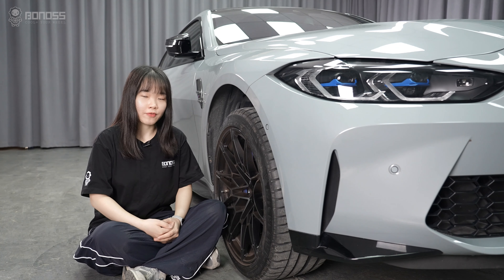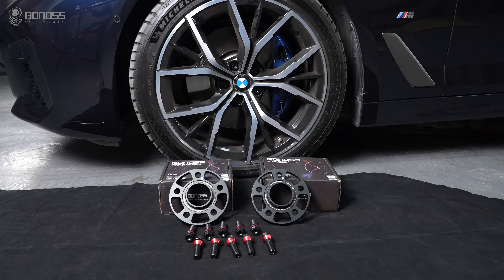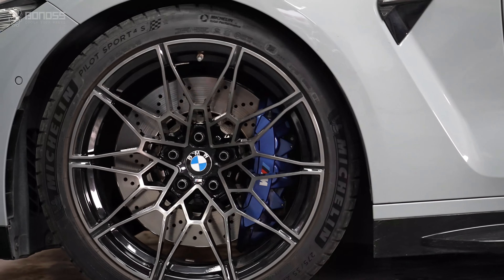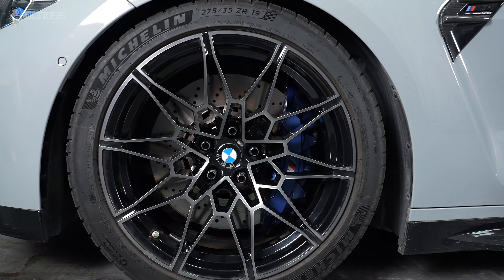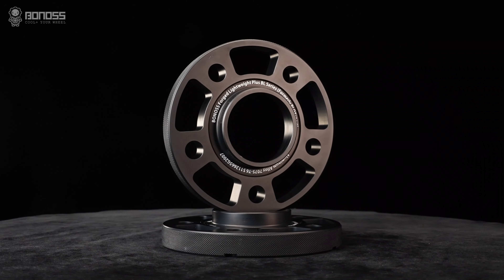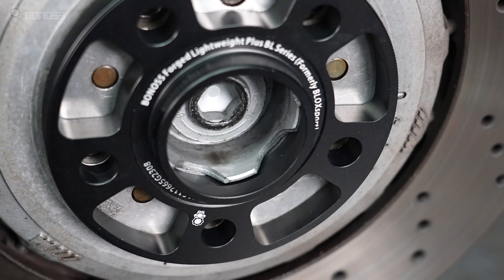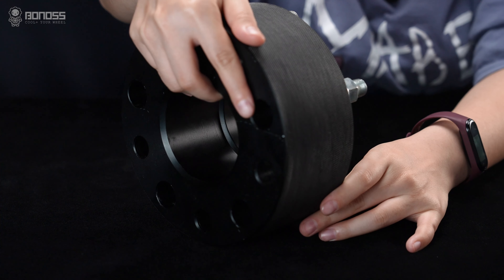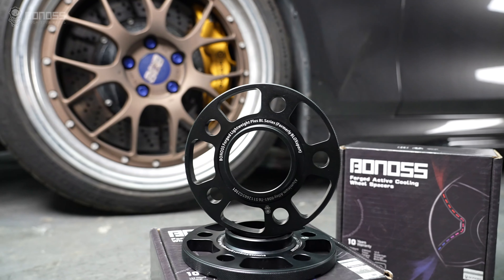How To Pick Best Wheel Spacers For Your 2023&2024 BMW M4 Competition? -BONOSS G82/G83 Parts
Choosing the best BMW wheel spacers and selecting the right thickness becomes an important issue with the wide range of 2023&2024 M4 Competition wheel spacers on the market. You need safe BMW wheel spacers to fit your M4 competition. And make sure that they work even at high speeds and in complex road conditions. You need to choose the right BMW M4 wheel spacers.

📄Information:
Work on: 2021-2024 BMW G82/G83 M4 Competition
Product: BONOSS Forged Lightweight Plus Wheel Spacers & BONOSS Forged Grade 12.9 Extended Wheel Bolts (formerly bloxsport)
Material: Aluminum Alloy 6061-T6/7075-T6(Spacers)/ SCM440(Bolts)
Installation: 18mm Wheel Spacers + 45mm Extended Wheel Bolts
All Thickness: 3mm-20mm
Customized: 3mm-160mm
PCD: 5x112
CB: 66.5
Thread Size: M14x1.25